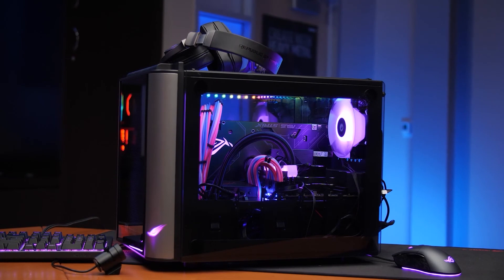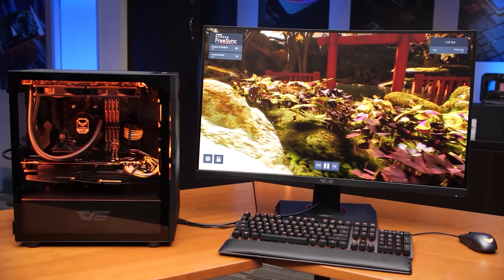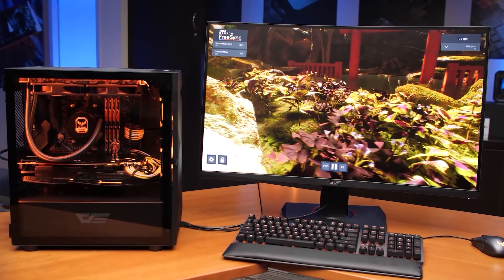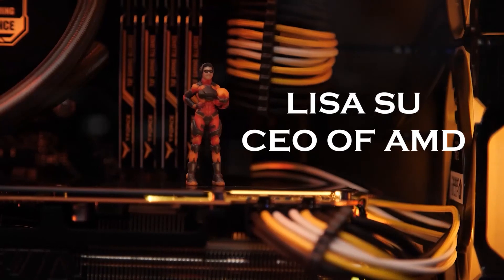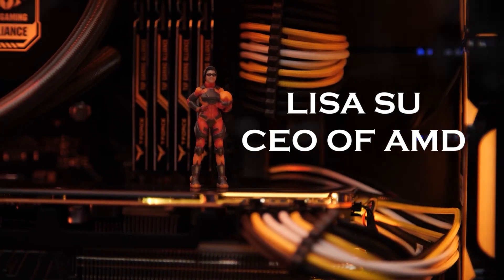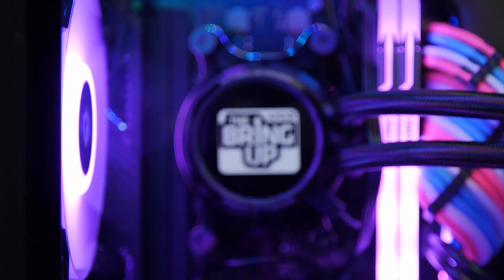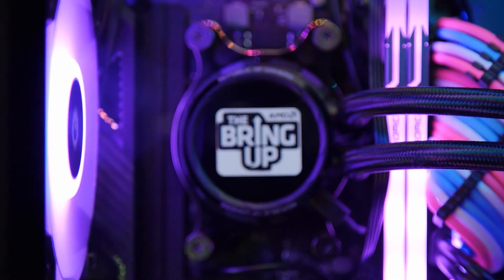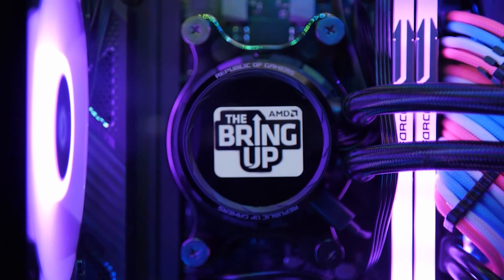AMD STEM Role Models Build a PC for UTGirlDay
AMD STEM Role Models take UTGirlDay participants through the parts of a PC and explain what they all do. Build a PC with these fabulous role models!